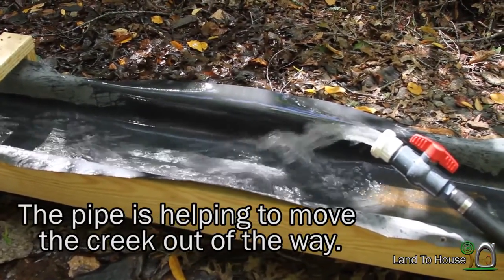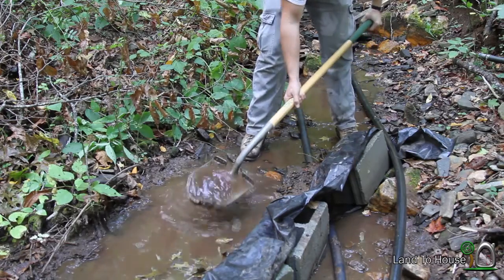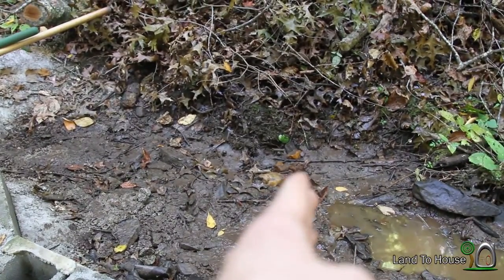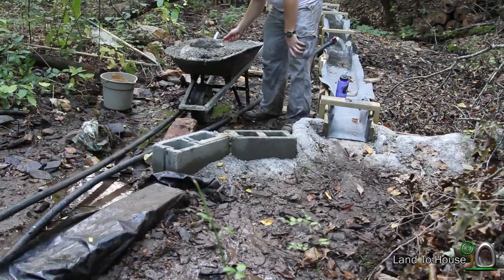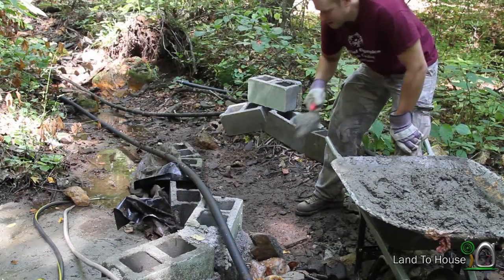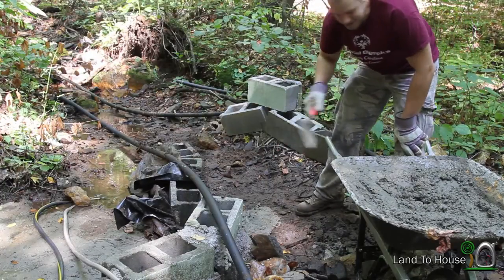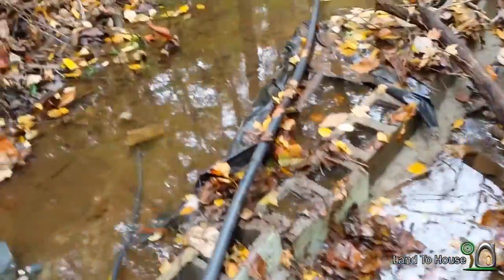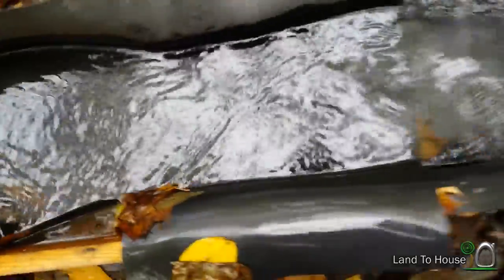Flume Dam and Flood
In this video I get the intake dam set up for the flume. Then a very large amount of water hits out area and we get to see the flume in flood stage water.